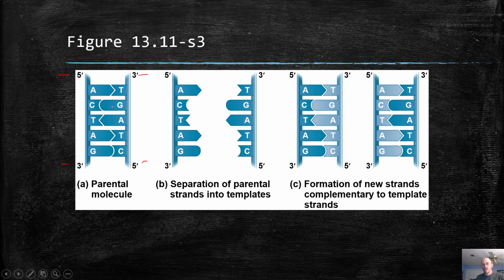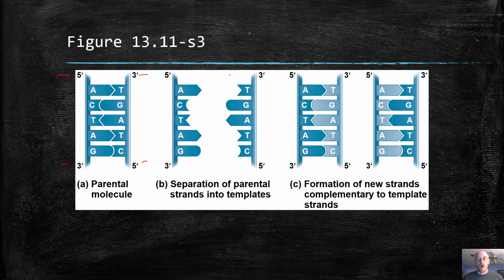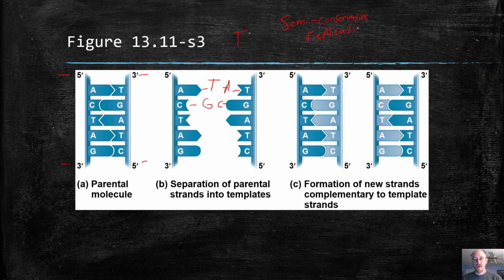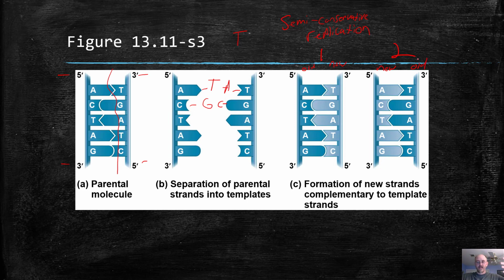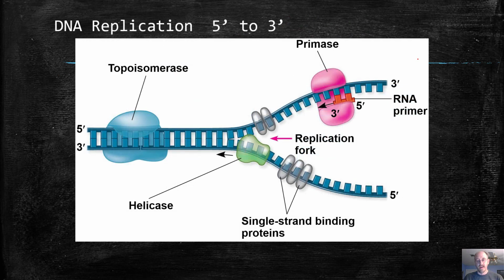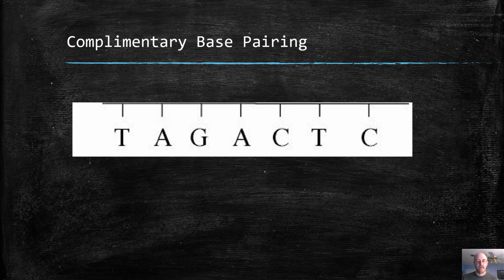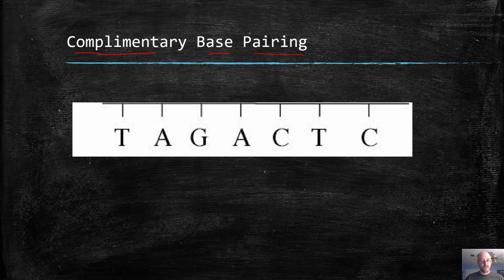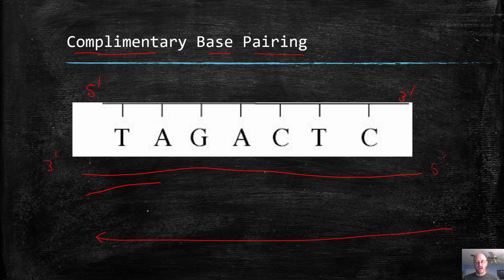DNA Replication 1